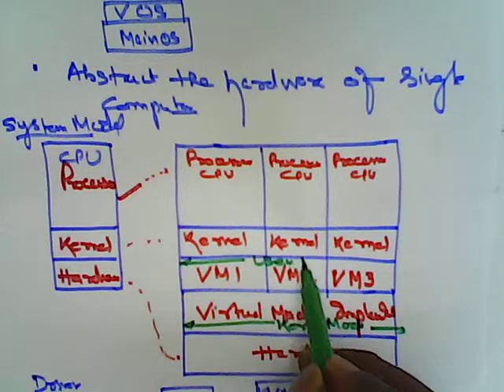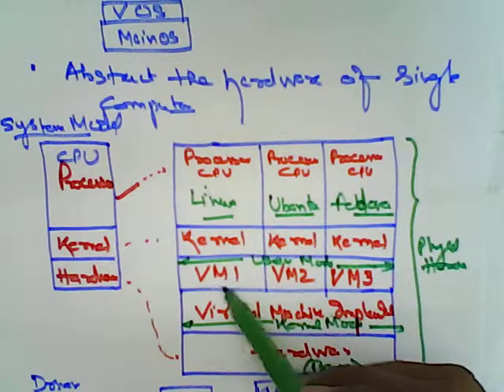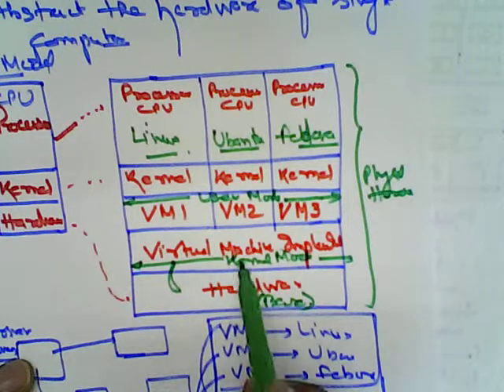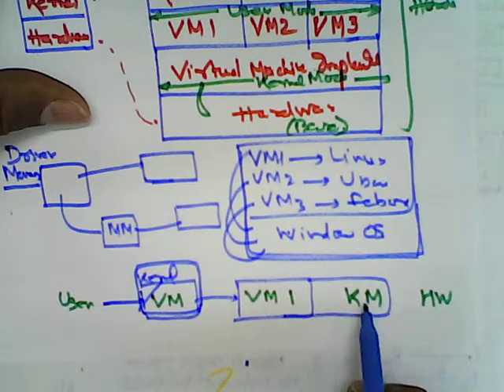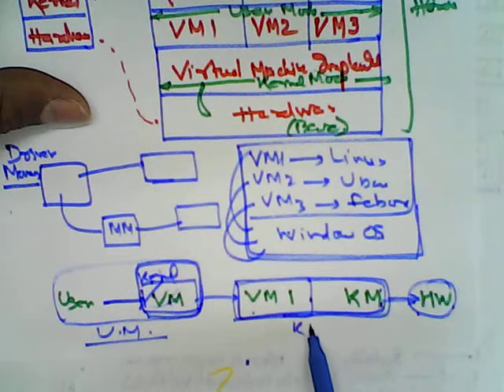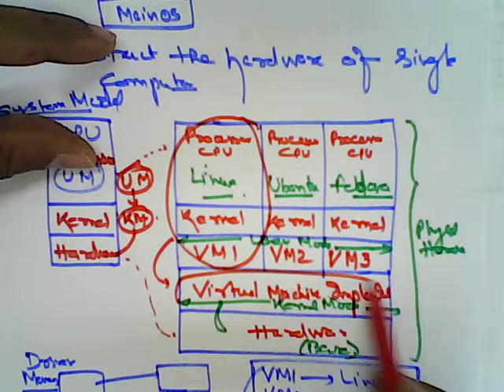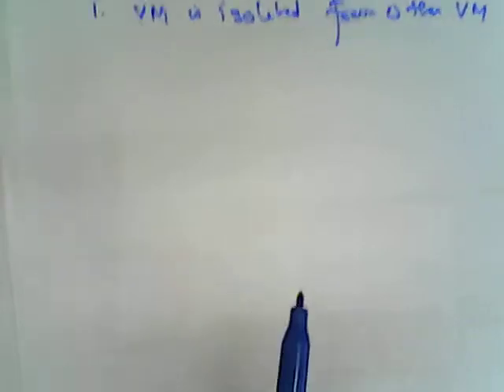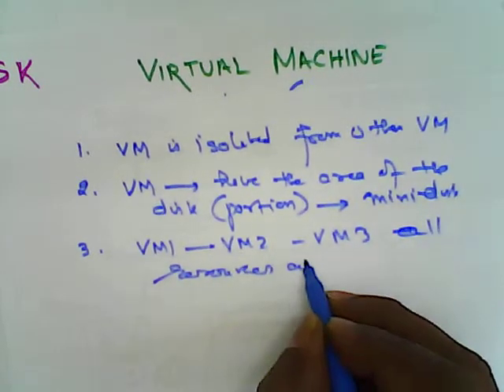Virtual Machine in OS-Part 2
Discussed on Virtual Machine in OS part 1, and remaining in part 2. See it for completion.